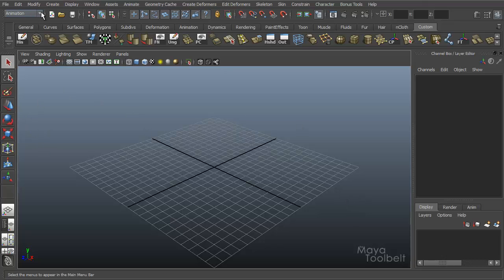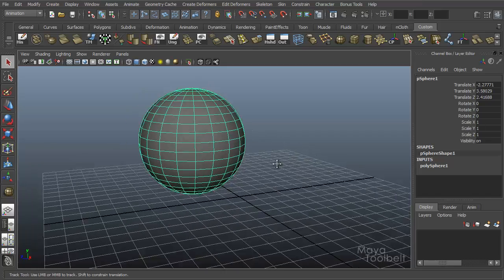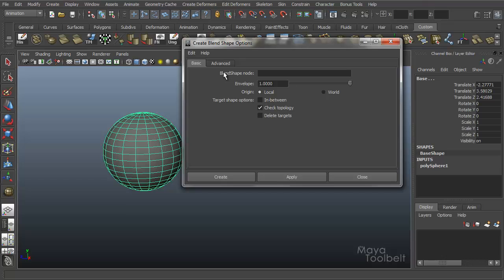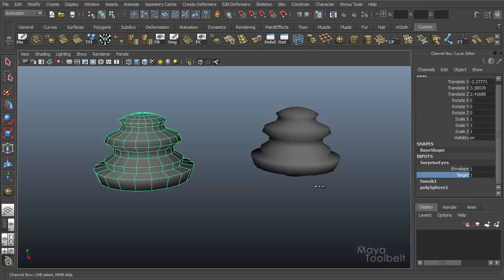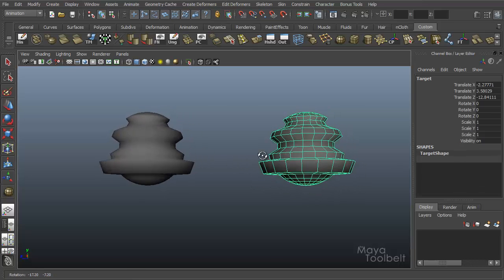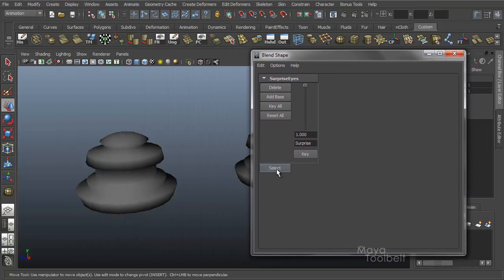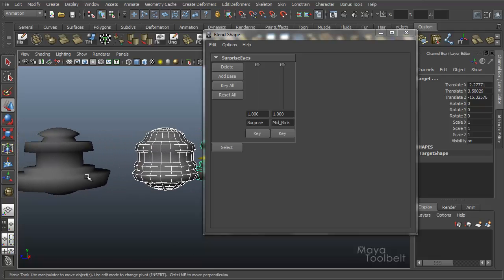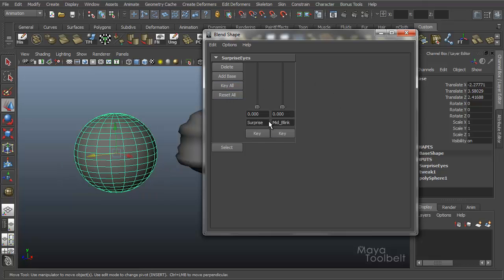The Maya Toolbelt - Blend Shape - Part 1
Part 1 of a tutorial going over Blend Shapes in Maya.